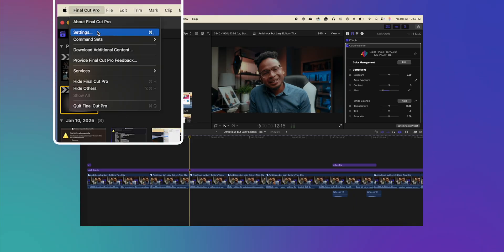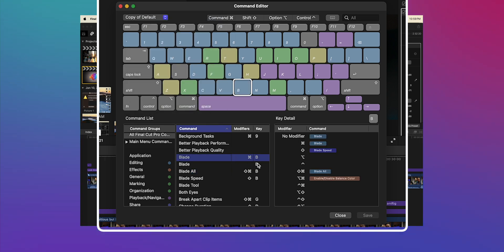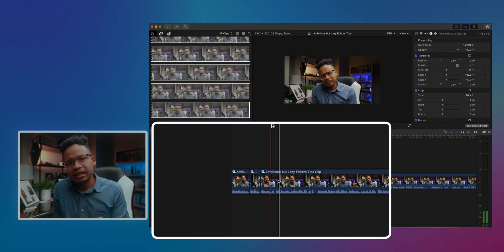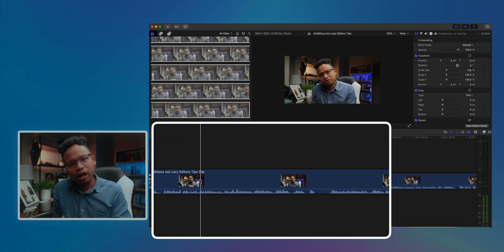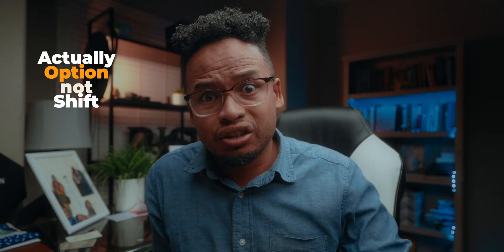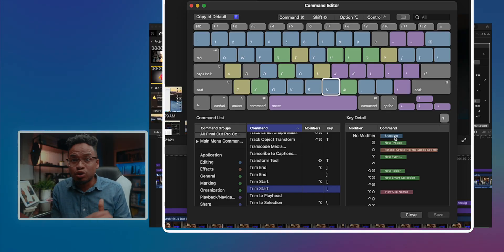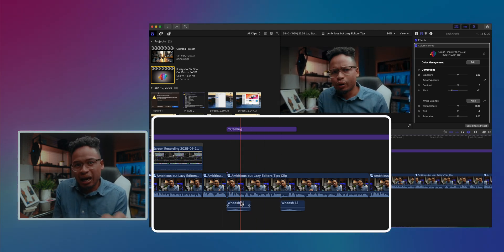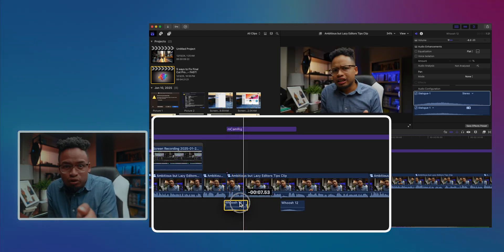Ambitious but Lazy Final Cut Pro Editors Edit Faster with These Tips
Are you a solo content creator managing everything from filming to editing? Save time, be lazy, and boost your efficiency with these Final Cut Pro shortcuts. 💻✨
Learn how ambitious but lazy Final Cut Pro editors can edit faster with these simple tips. Speed up your editing process and get more done in less time!

⏰ Timestamps:
0:00 - Introduction
0:45 - Shortcut #1: Blade Tool
1:30 - Shortcut #2: Snapping
2:15 - Shortcut #3: Zooming
3:00 - Shortcut #4: Select All Forward
3:45 - Shortcut #5: Render Timeline
4:30 - Bonus Tip: Customizing Shortcuts